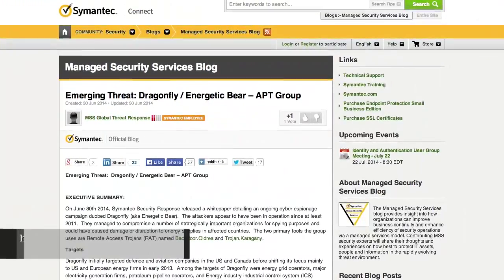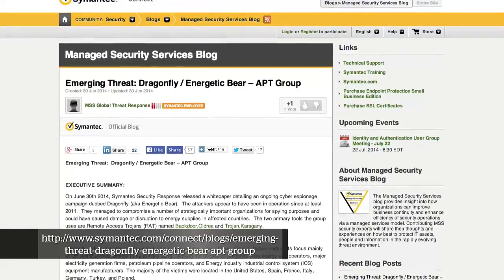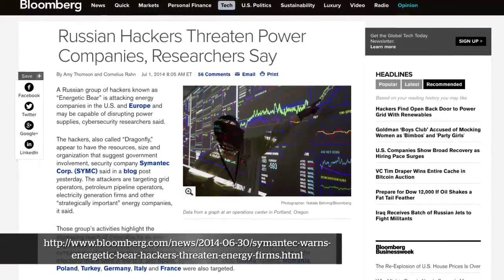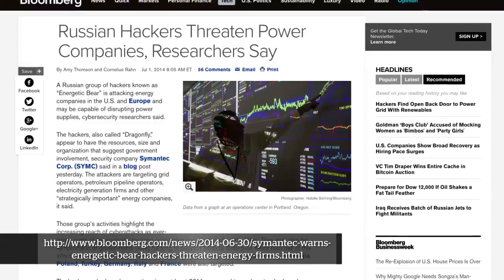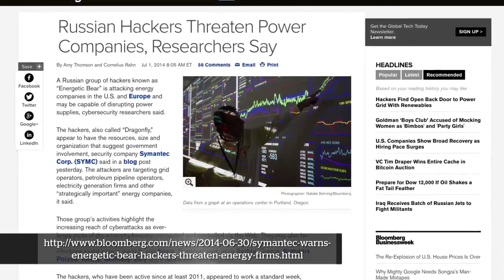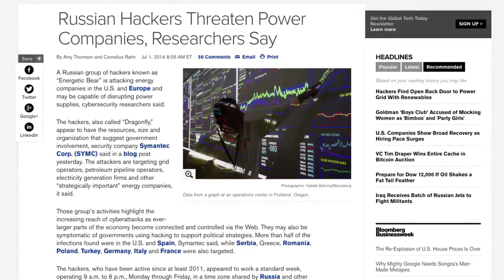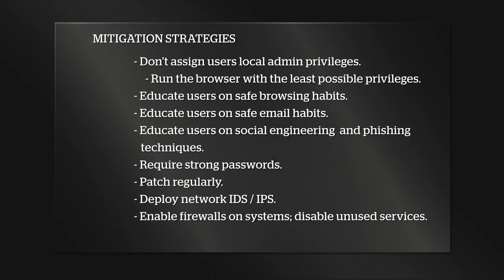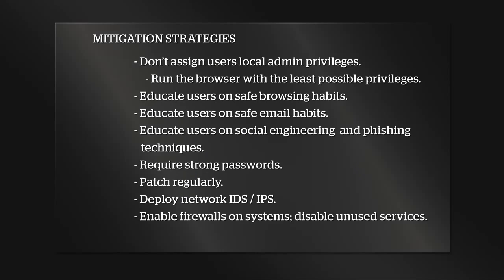Dragonfly & Energetic Bear: APT Groups - AT&T ThreatTraq: Episode 101 (Part 3 of 6)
In this excerpt of AT&T ThreatTraq, Data Security Analysts Brian Rexroad, Matt Keyser, Jim Clausing and John Hogoboom talk about newly identified APT groups, Dragonfly and Energetic Bear.